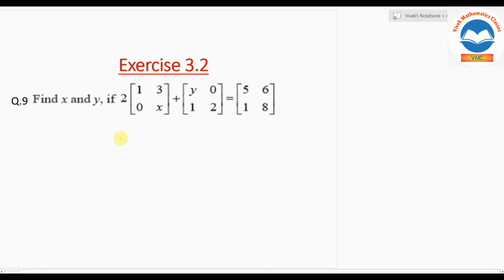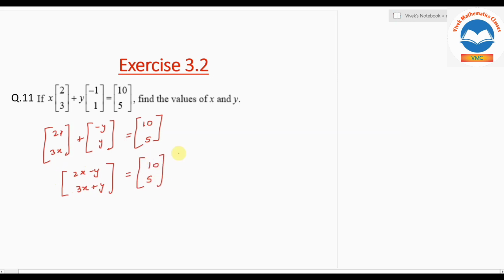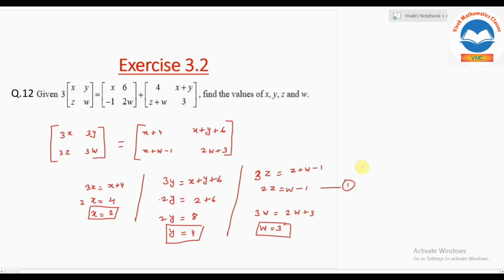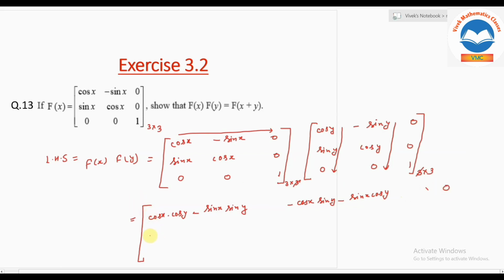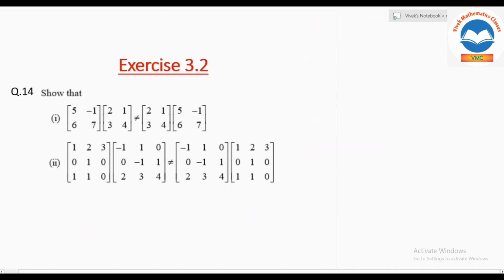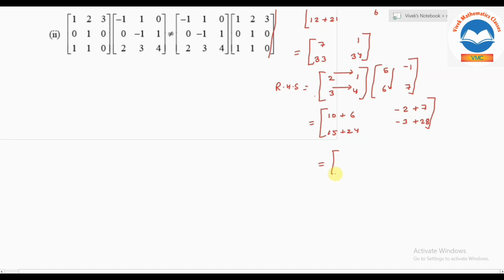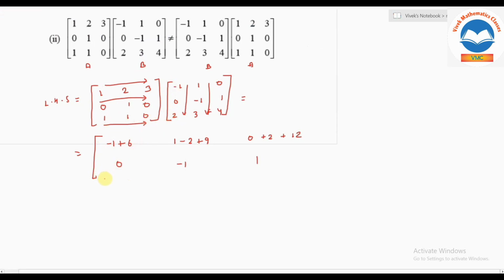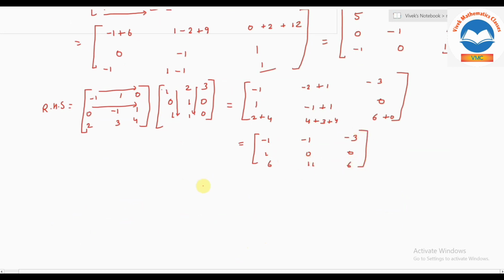12th NCERT Matrix || Mathematics || Matrix Exercise 3.2 Solution (Part 3) || Q.8 - Q.14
Vivek Mathematics Classes
Matrix by Vivek Singh
Matrix Exercise 3.2 Solution  by Vivek Singh
12th NCERT Matrix by Vivek Singh
12th NCERT Maths by Vivek Singh

you ca join our Facebook page to clear any type of doubts by clicking the below link